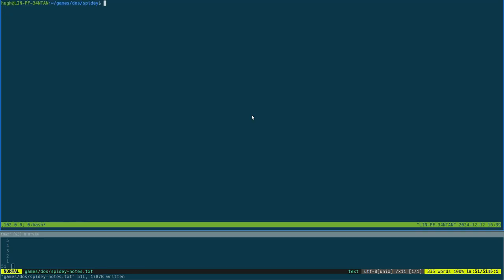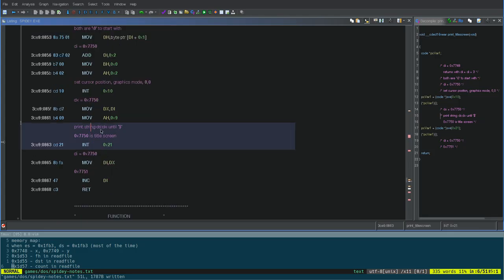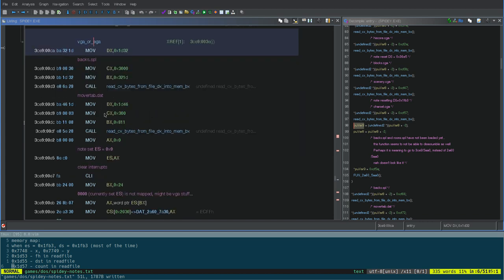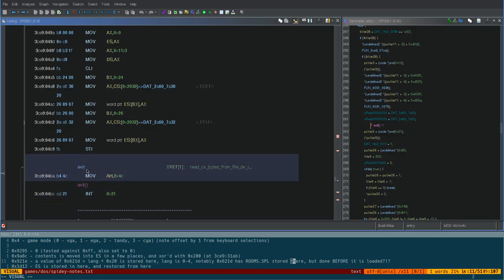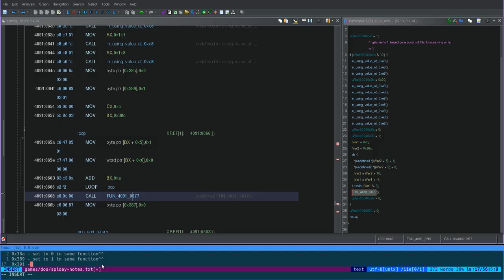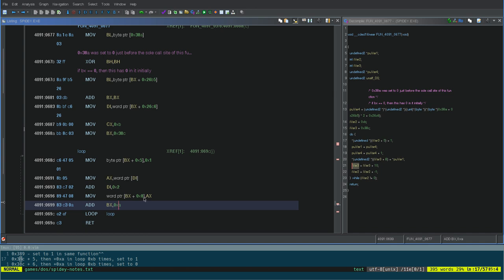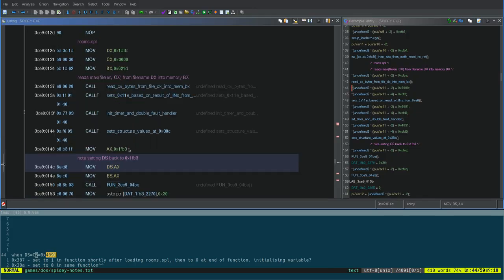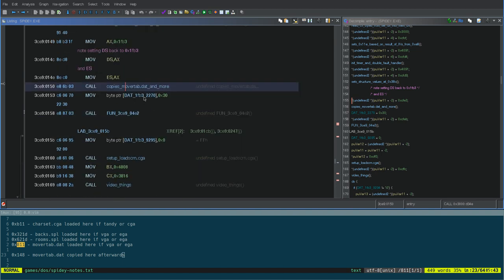Spiderman debugging #1 - Introduction to ghidra